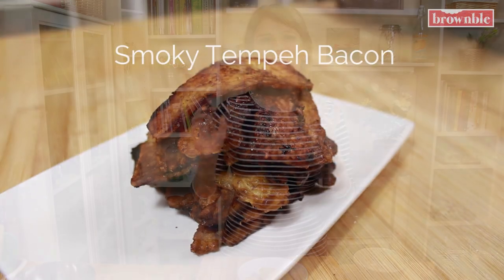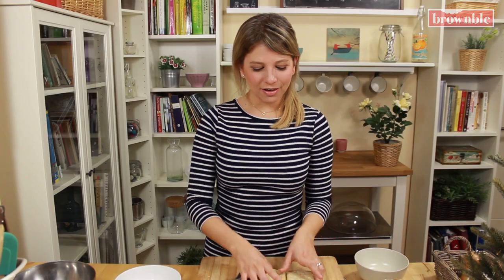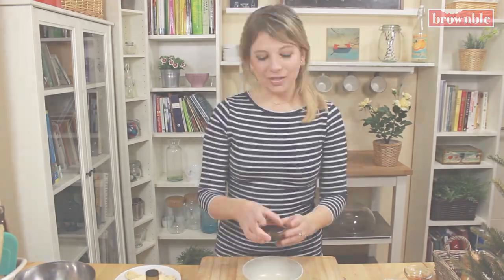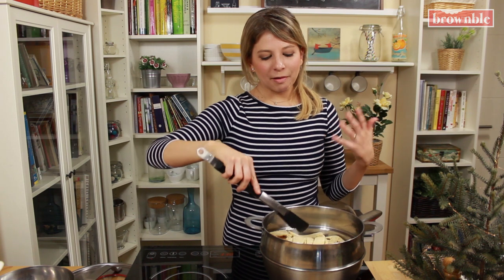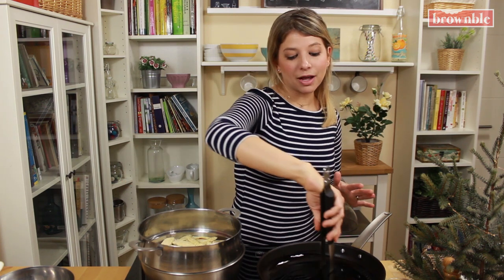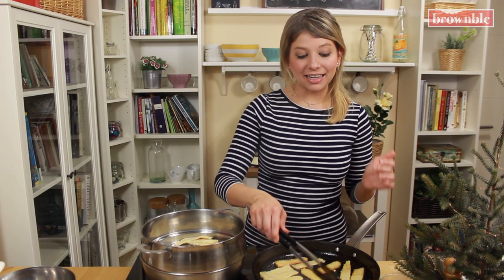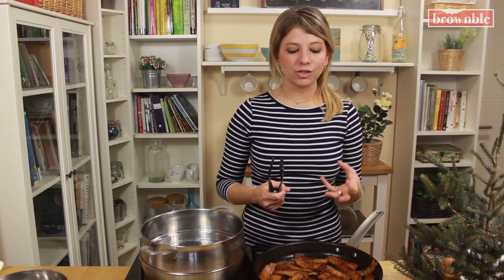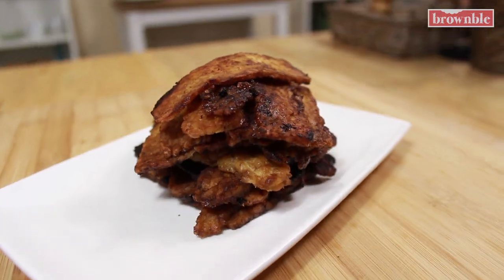THE BEST VEGAN BACON RECIPE: Tempeh bacon to die for!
Yes, vegans can make their bacon and eat it too! Today we're teaching you how to make delicious tempeh bacon for all your vegan burgers, pasta dishes, salads, wraps and for the most incredible vegan BLT sandwiches. Once you get the hang of this recipe (you can make tofu bacon with this same recipe too) you'll be able to whip up a batch of vegan bacon in no time, and use it in many other dishes or serve it next to your pancakes on Sunday morning. It's addicting!